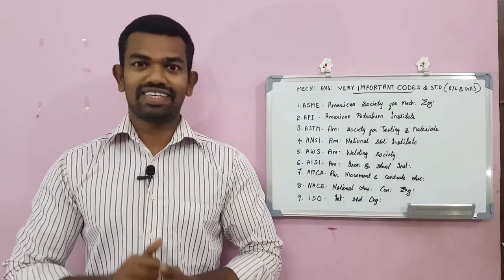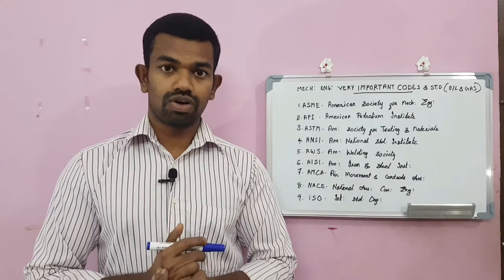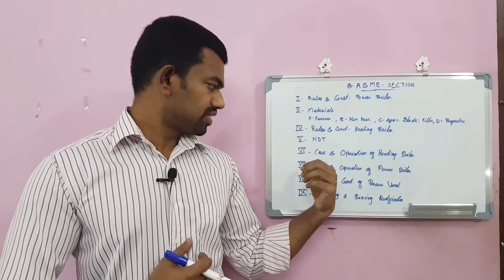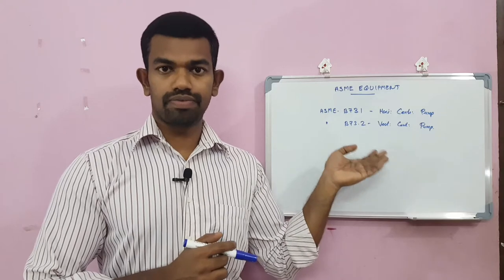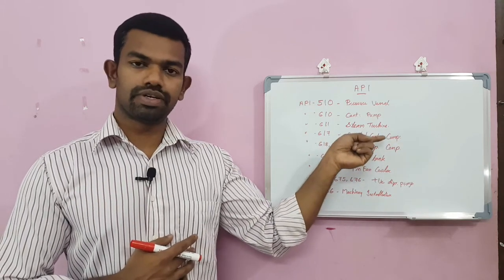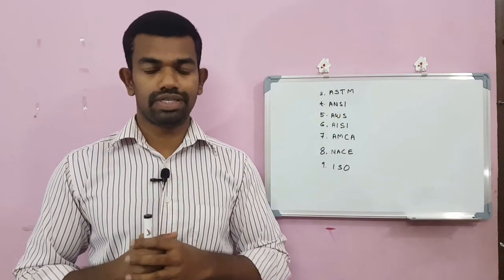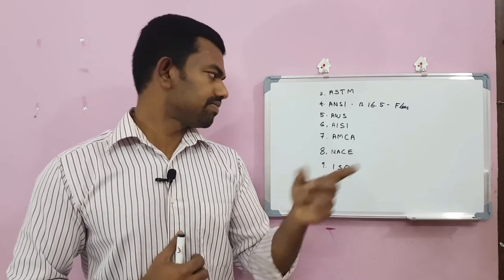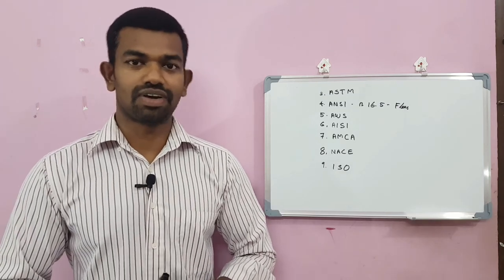International Codes and standerds in oil/gas/petrochemical industry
International Codes and standerds commonly using mechanical engineers in oil & gas,  petrochemical industries.